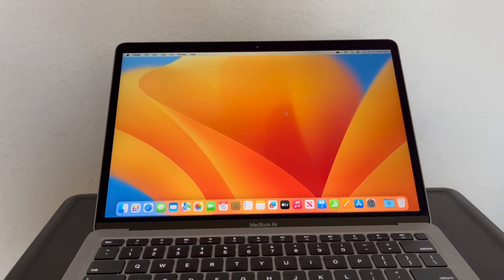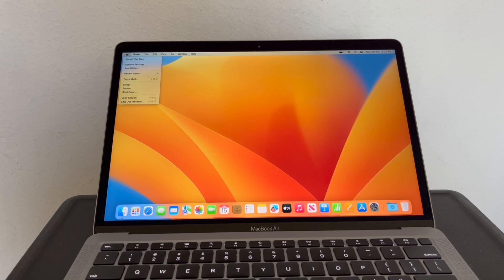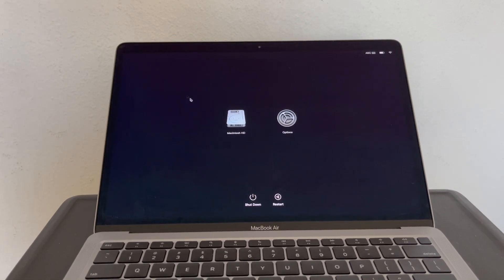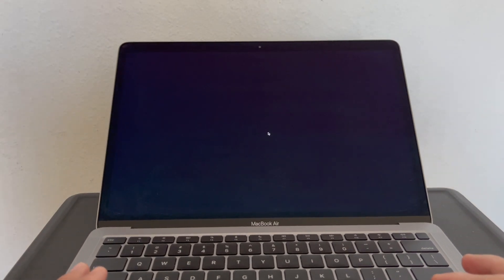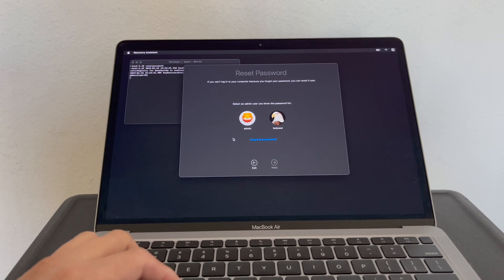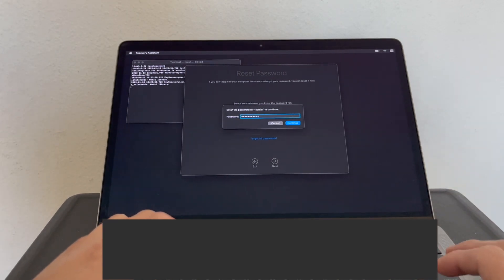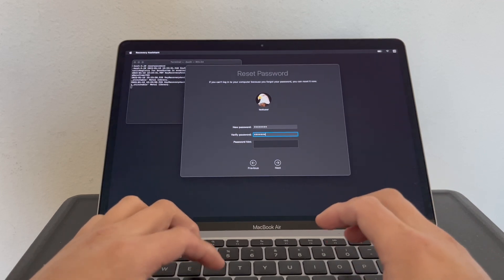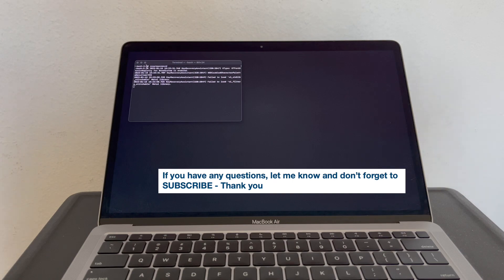Reset password on an M1 Macbook (MacOS Ventura, M1)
In this video, I show you the process to reset the password on an M1 series MacBook Air.

If you get the message "Activate Mac" make sure that the MacBook is plugged in to your Internet box via ethernet cable. This is how I normally get around this new procedure since all it really wants is a connection to the internet for the hardware to get reactivated. Alternately, you can connect via Wi-Fi by going to the upper right-hand side of the screen.